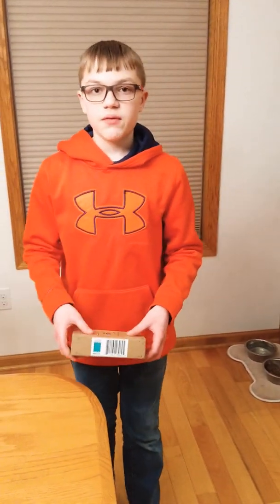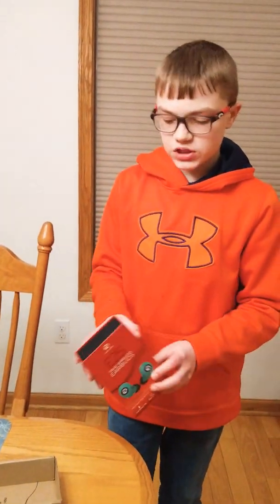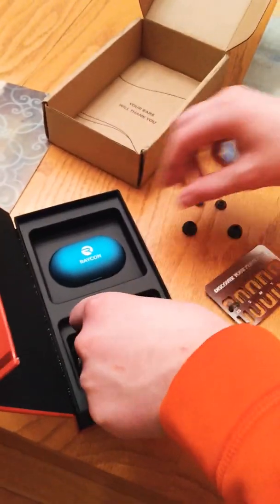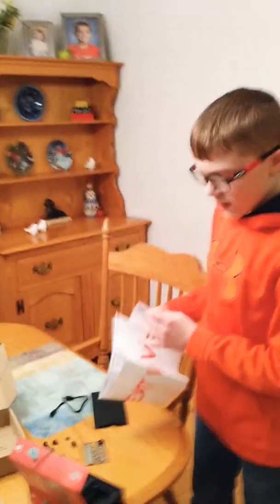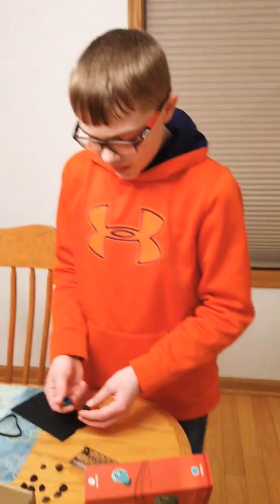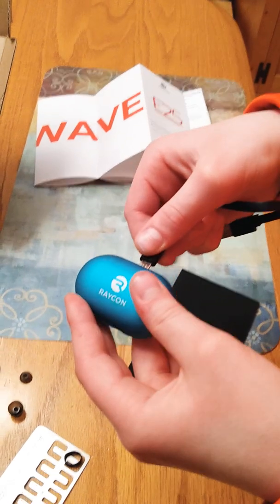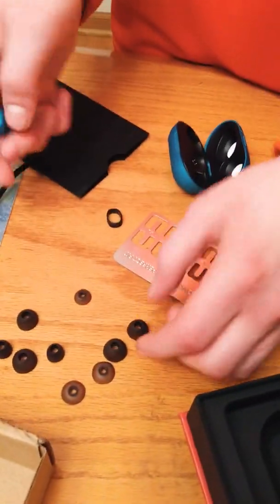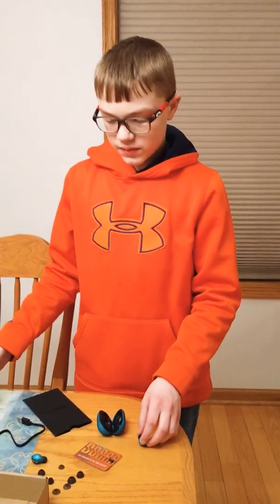Unboxing of Brand New E25 RAYCONS!!!🎶🎵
U r da one that will fulfill the prophecy of WHEEZE＼(°o°)／